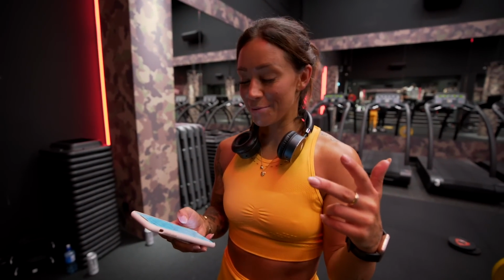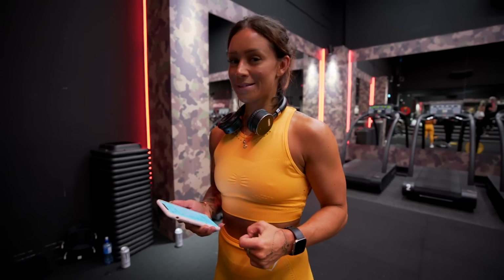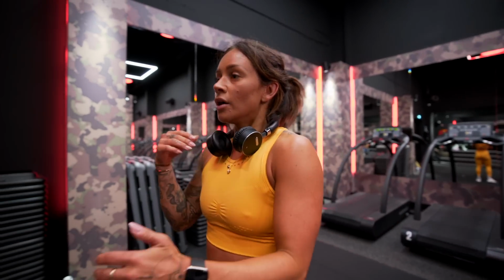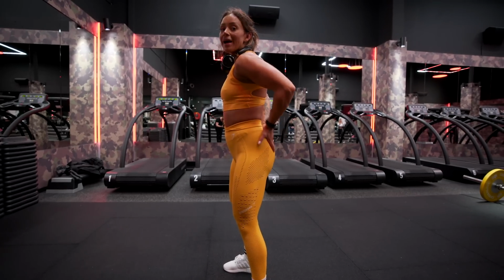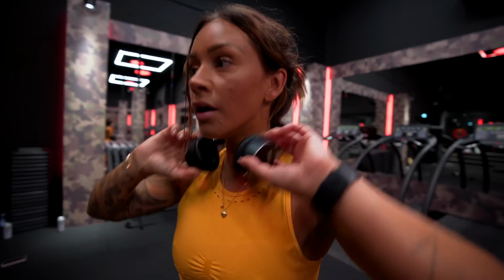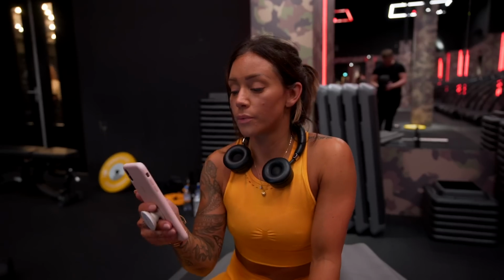Try A Workout From My New Guide For FREE - Glutes & Leg Session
VIDEO BY: Lorik Pllana

The workout:

LOWER BODY Quads, Hamstrings & Glutes
Warmup: 10-15 min bicycle/treadmill/crosstrainer

1. Barbell Sumo deadlift (dead stop)
T-U-T: 1-1-4
6 set
10 reps
REST TIME: 120s

2a. DB Alternating split squats
T-U-T: 3-1-1
5 set
10 reps
SUPERSET
2b. DB Heel elevate goblet squats (heels on 20 kg plate)
T-U-T: 2-1-1
5 set
10 reps
REST TIME: 120s

3. DB Stiff Legged deadlift
T-U-T: 3-1-1
4 set
12 reps
REST TIME: 60s

4. BB-Stance Hip Thrusts
T-U-T: 1-1-2
3 set
12 reps
REST TIME: 60s

5. 45* Back Extensions Rounded back
3 set
25 reps
REST TIME: 60s

CARDIO:
20min bicycle
Keep pulse up